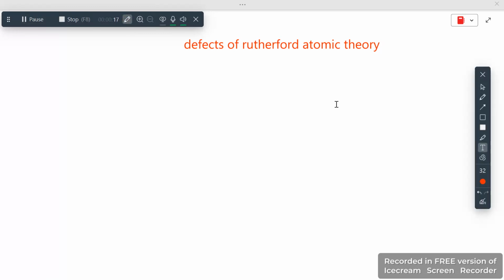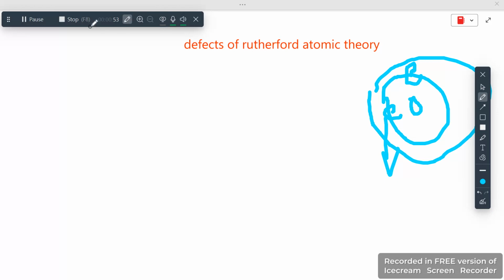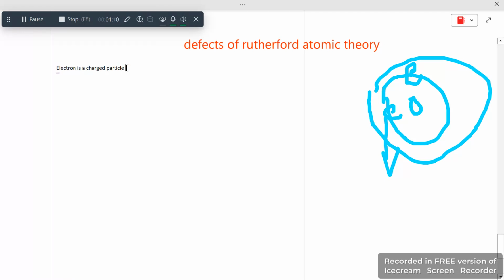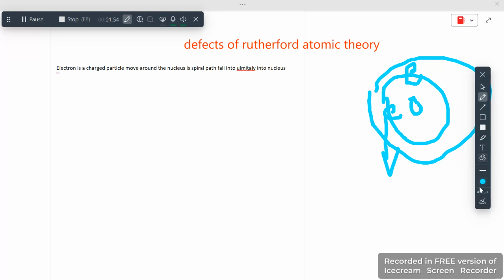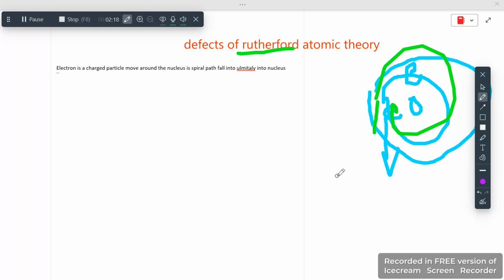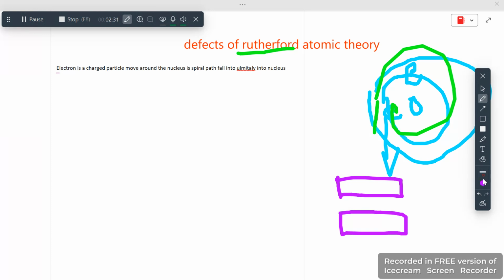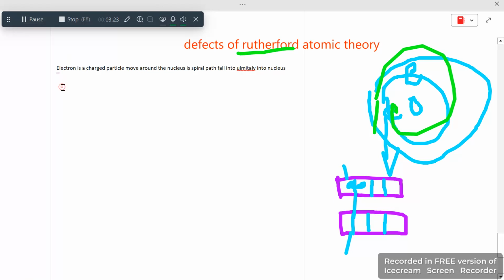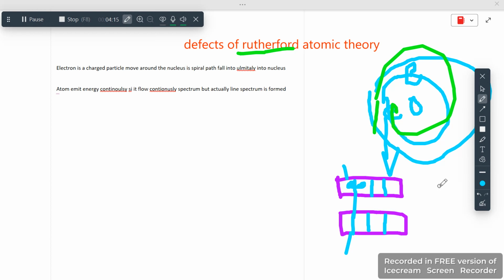RUTHERFORD defects PHYSICS